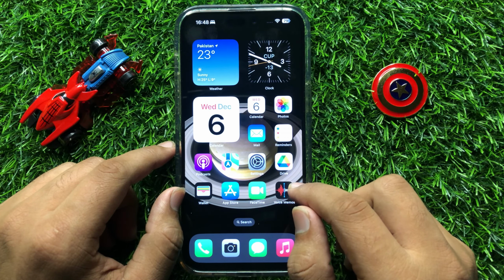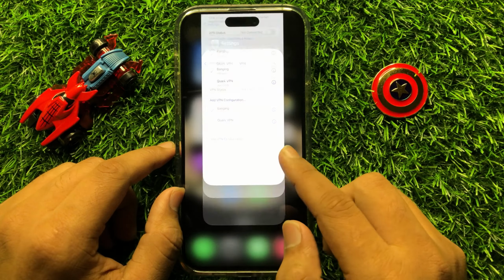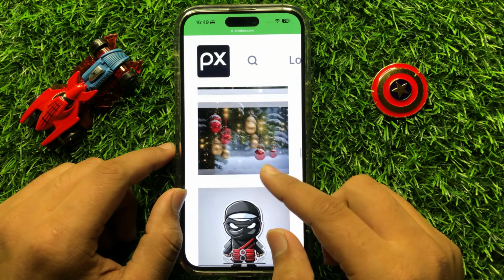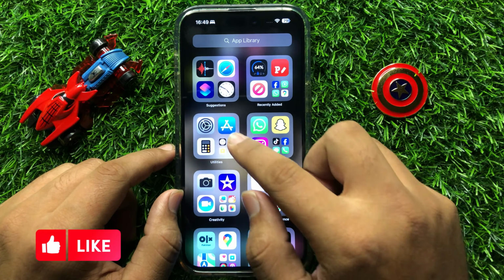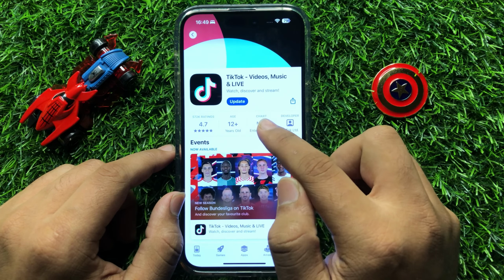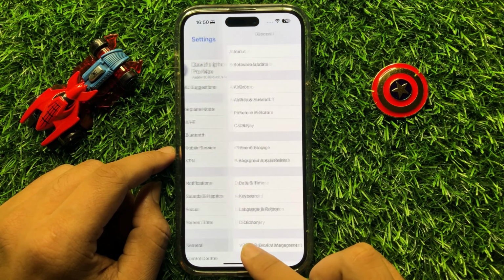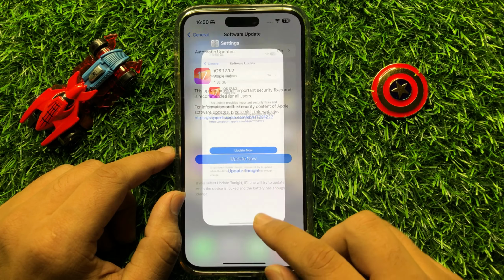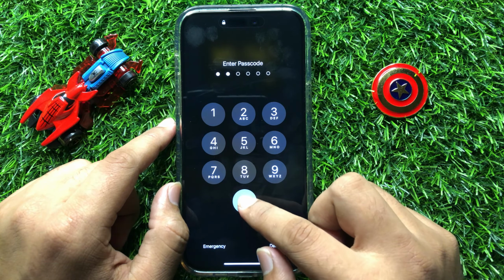How to Fix TikTok Not Working on iPhone 14 Pro Max